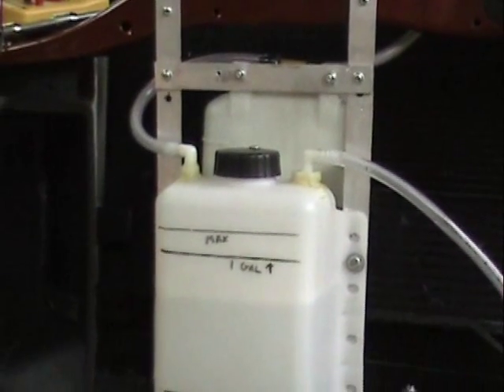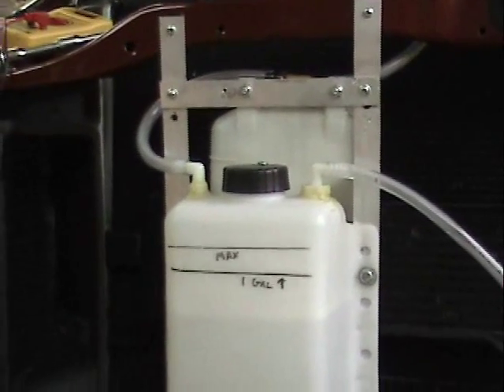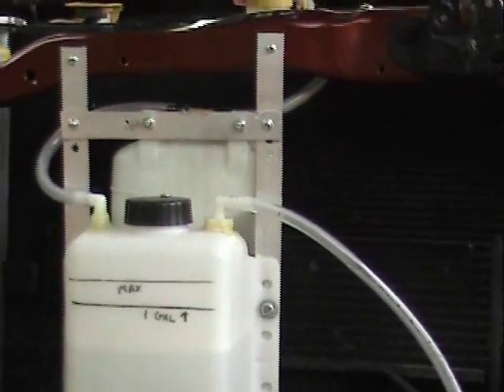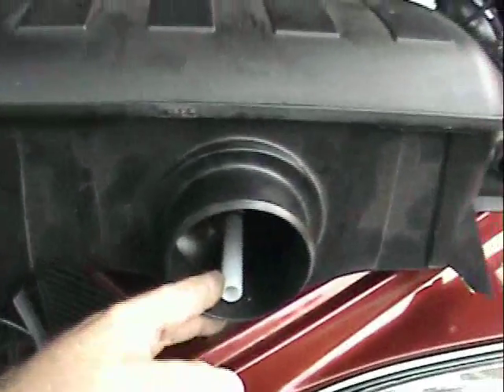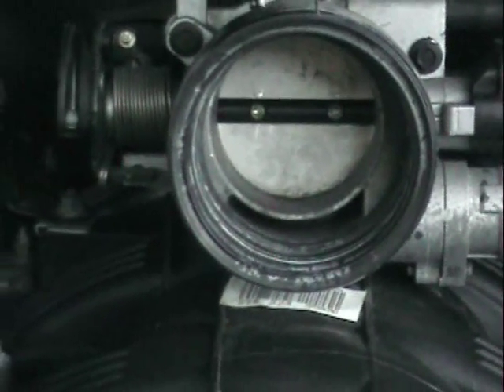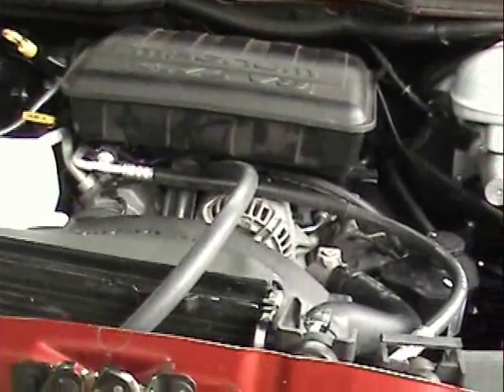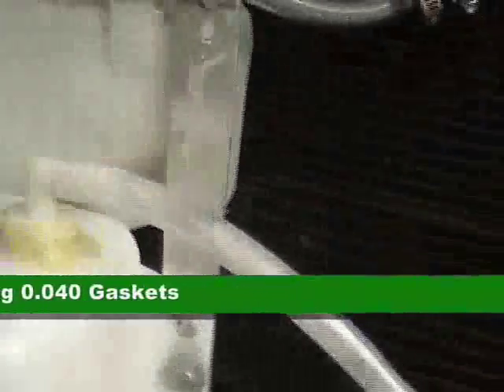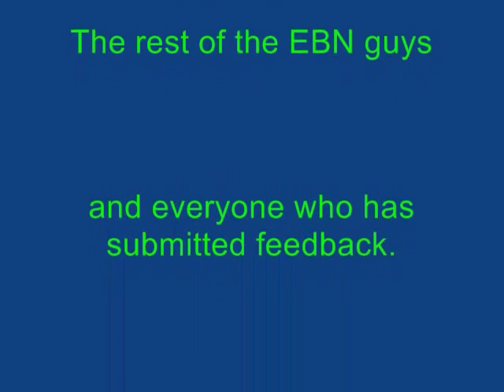HHO Ram 1500 #13, Bubbler, Venturi's and 700 watt production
13th video deaing with my secondary bubbler, relocation venturi and a timed measurement of 700 watt output